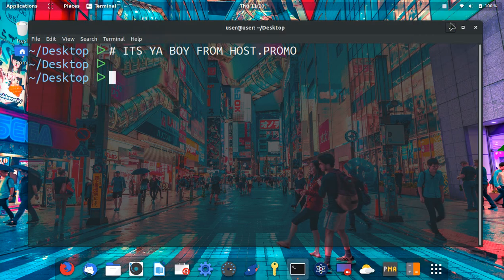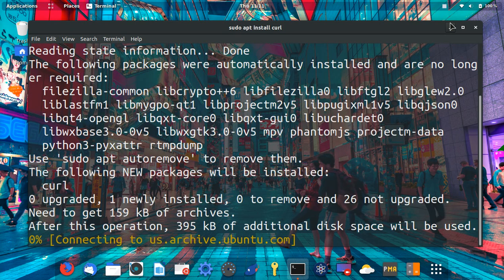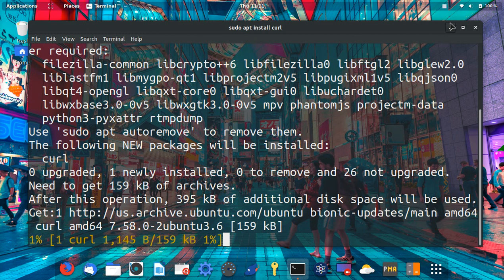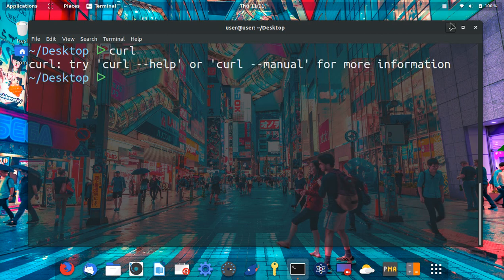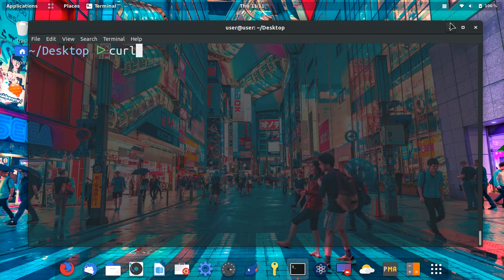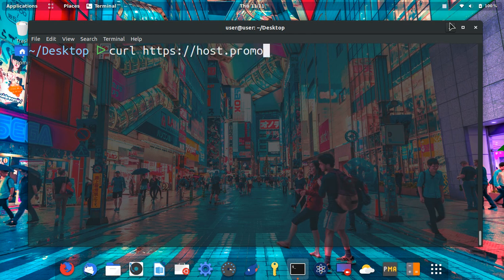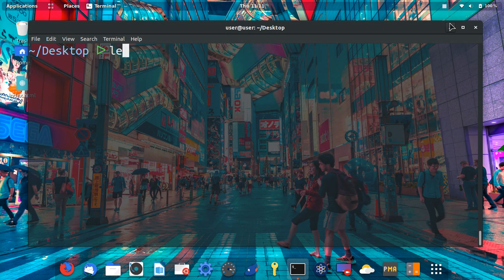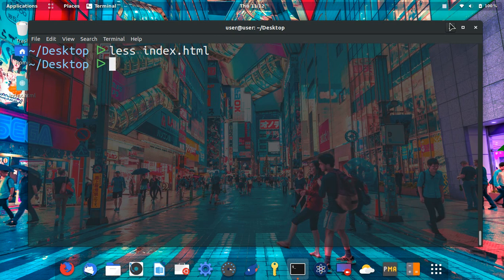👨‍💻 THE PROGRAM 'CURL' IS CURRENTLY NOT INSTALLED (EASY FIX) 👨‍💻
Learn how to easily fix the "The program 'curl' is currently not installed" error on Ubuntu and other Linux distributions.

Linux Command: sudo apt-get install curl